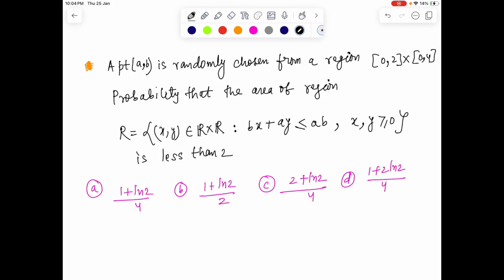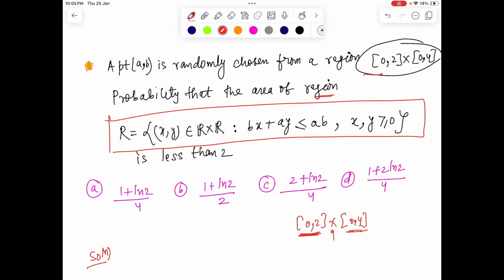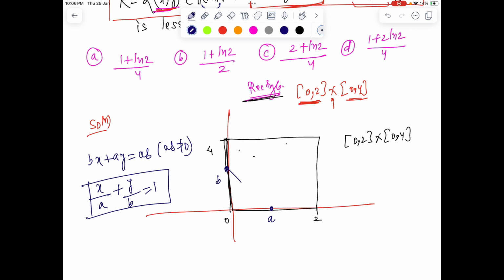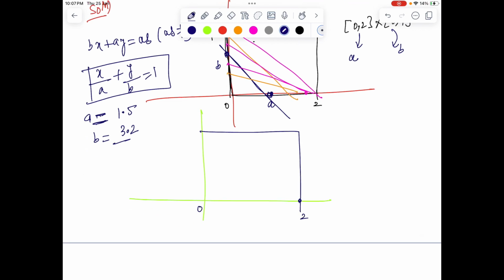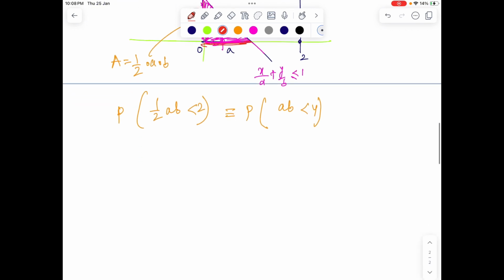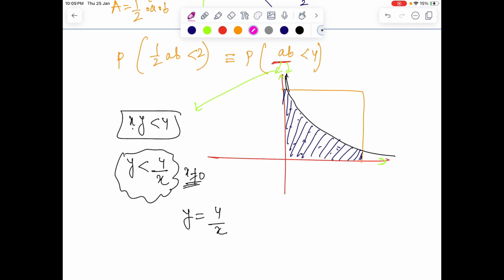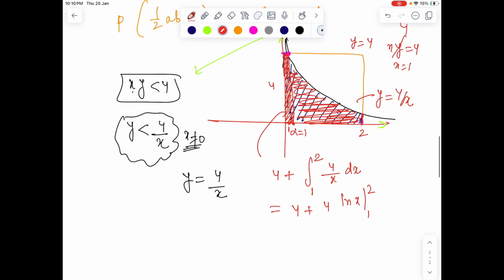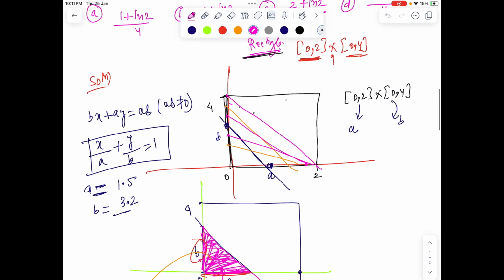JEE ADVANCED 2024 Probability | Geometric probability